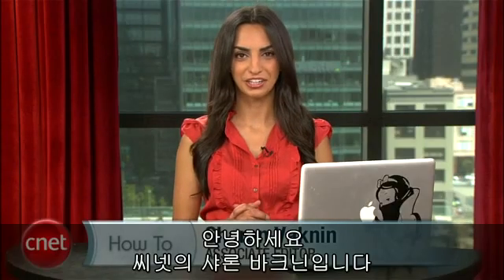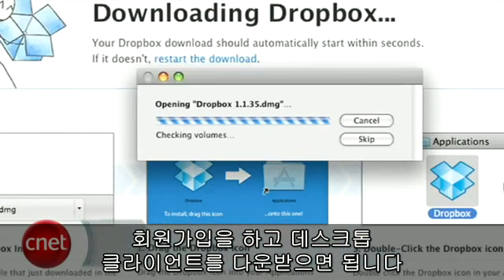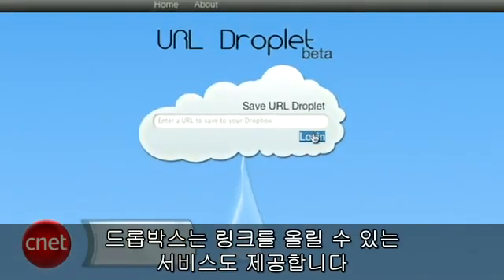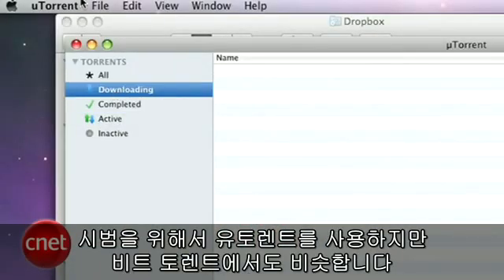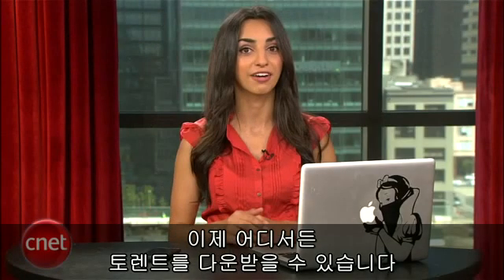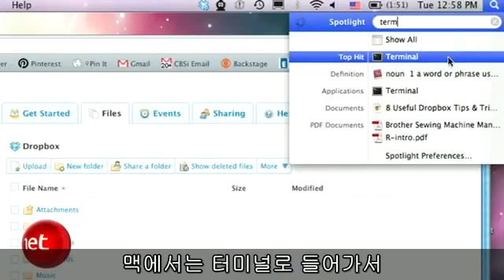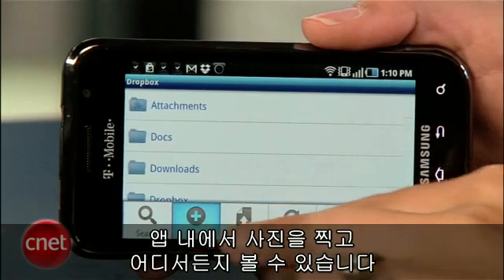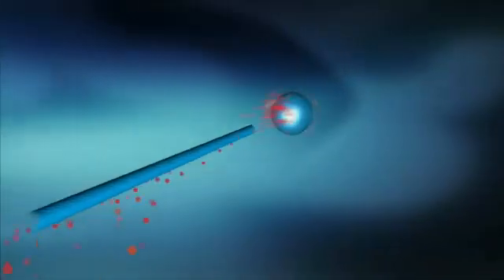Four killer Dropbox tricks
클라우드 컴퓨팅이 화두로 떠오르면서 클라우드 서비스를 제공하는 업체들이 우후죽순 늘어나고 있다. 미국 씨넷 TV에서는 클라우드 스토리지 서비스인 '드롭박스'의 4가지 팁을 소개했다.

드롭박스는 어떤 컴퓨터와도 파일을 동기화시킬 수 있다. 박스에 파일을 넣으면 다른 컴퓨터나 휴대폰에서 사용할 수 있으며, 웹 클라이언트와 이메일, 스마트폰을 통해서 업로드 및 다운로드가 가능하다. 이밖에 원격으로 토렌트 다운로드 시작도 할 수 있다.